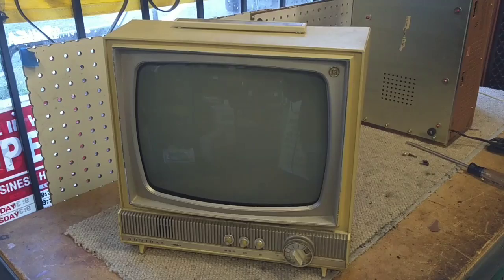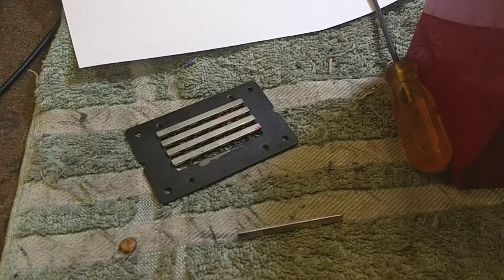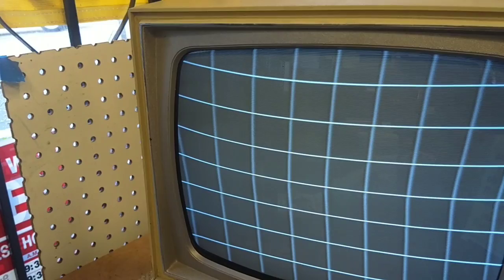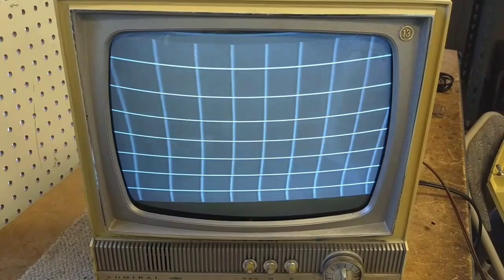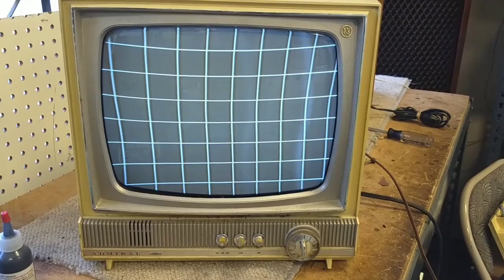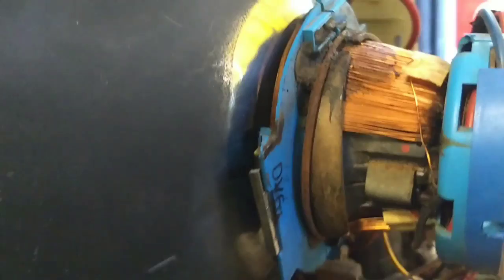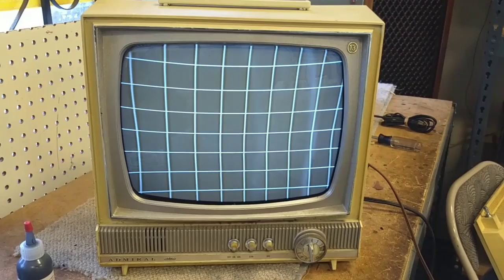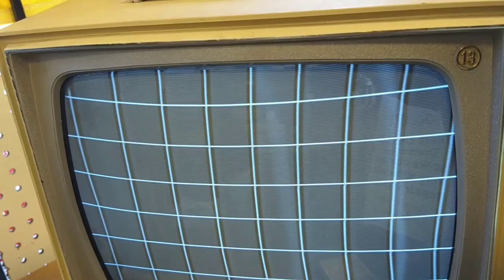Repair of a 1966 Admiral pk1369 vacuum tube black and white tv part 3/3 - for now.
cleaning up geometry errors by experimenting with magnets.